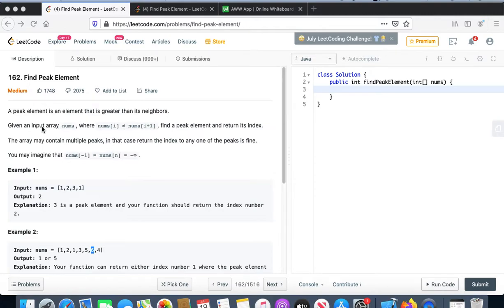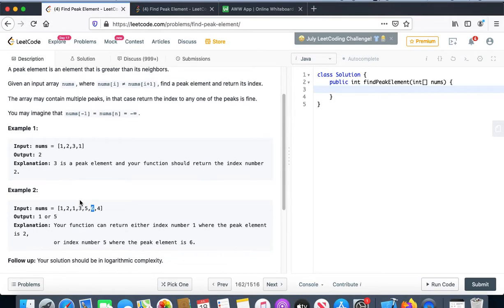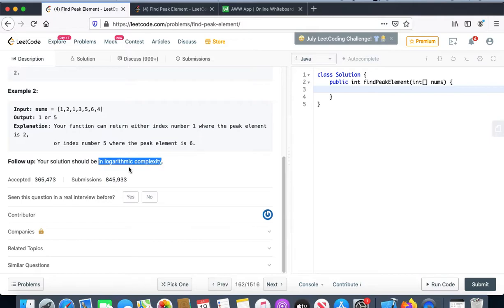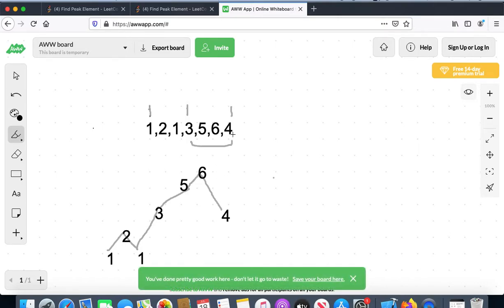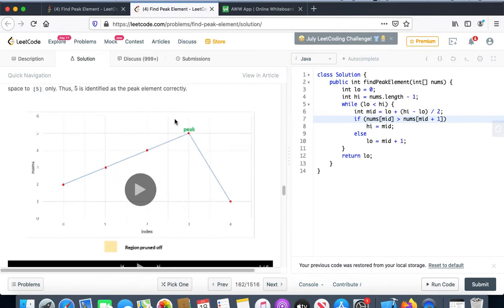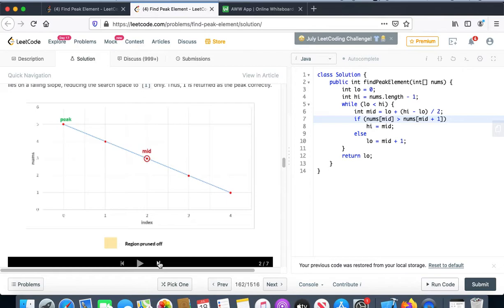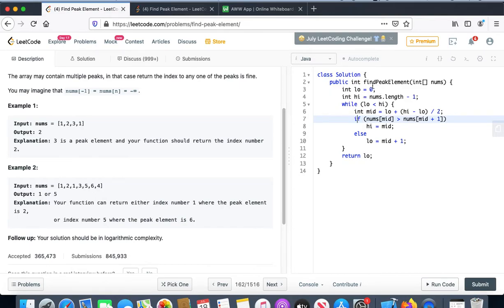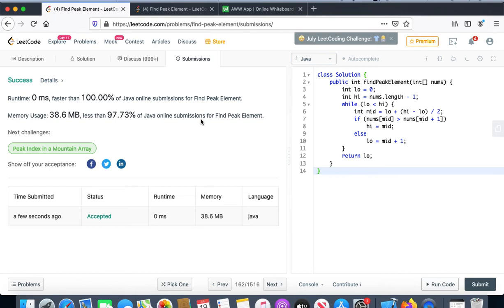Find peak element | Google, Facebook interview question | Leetcode 162